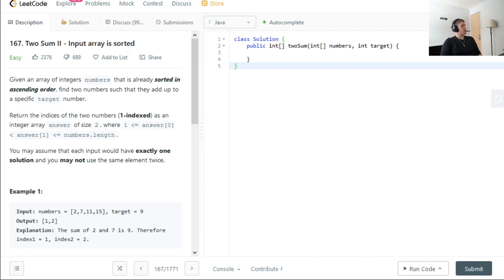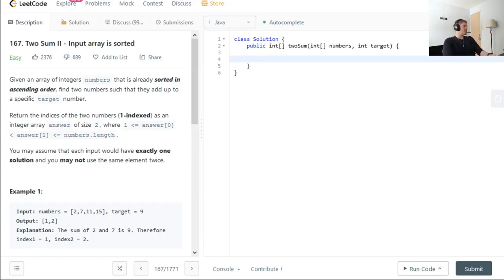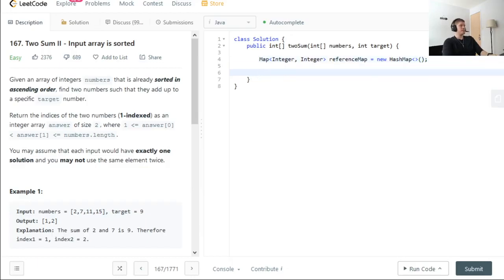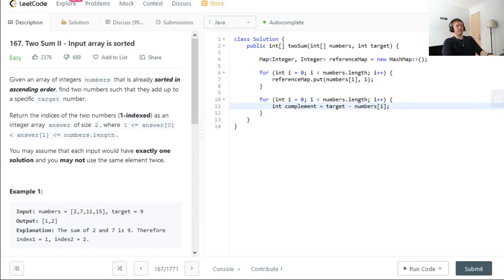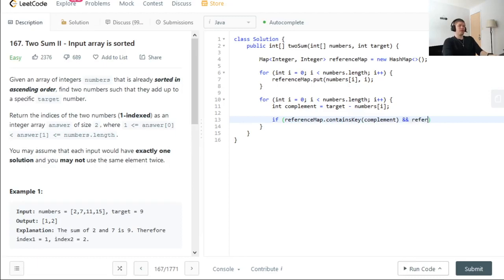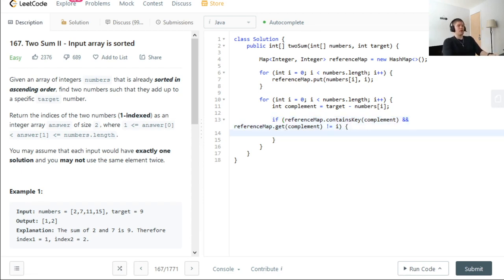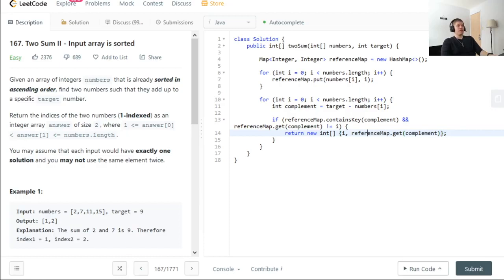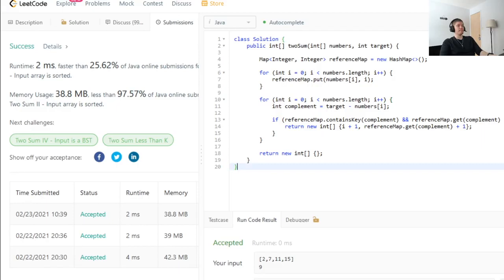Two Sum II Solution | Java Interview Question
How to solve Two Sum II in Java